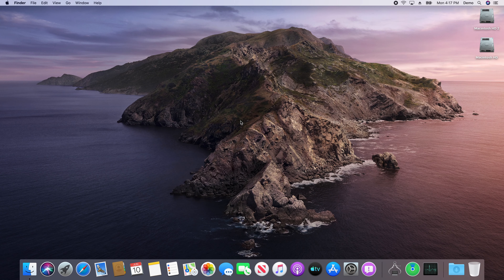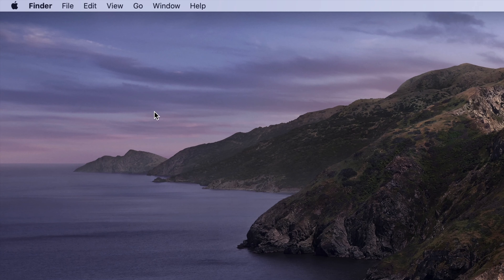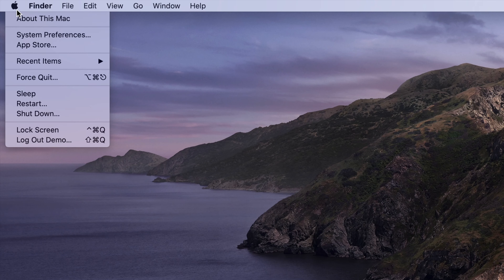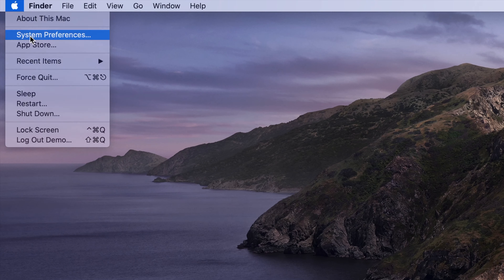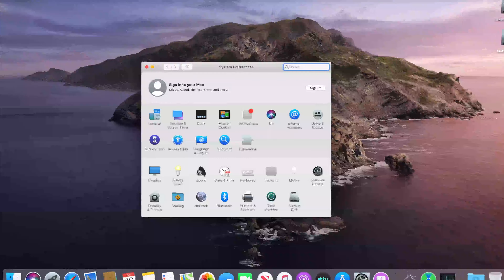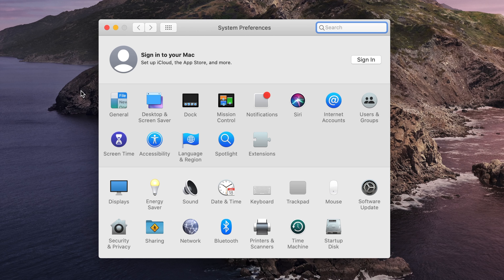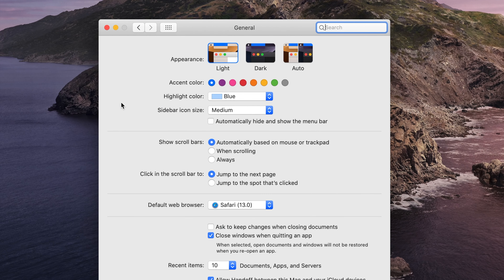How To Enable Auto Dark Mode in MacOS 10.15 Catalina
A short, concise video showing how to switch between Light, Dark and Auto Dark Modes In MacOS Catalina 10.15 and later.